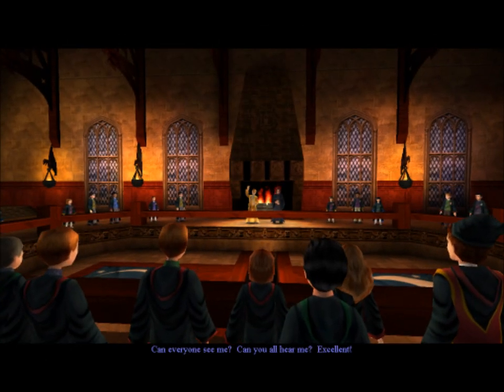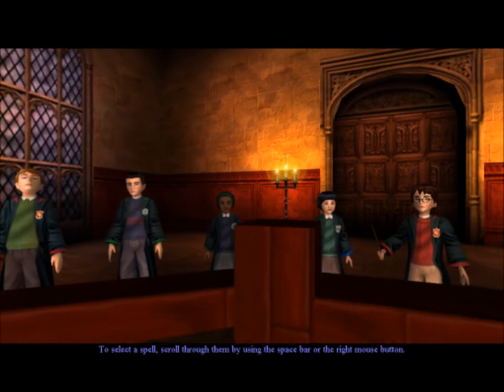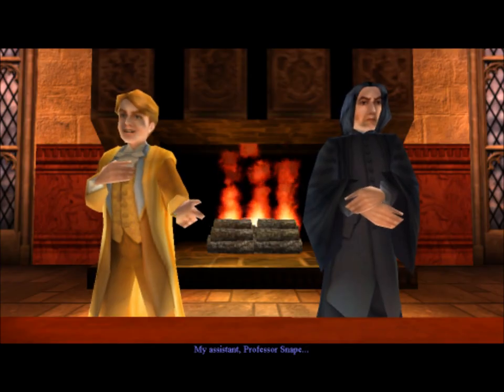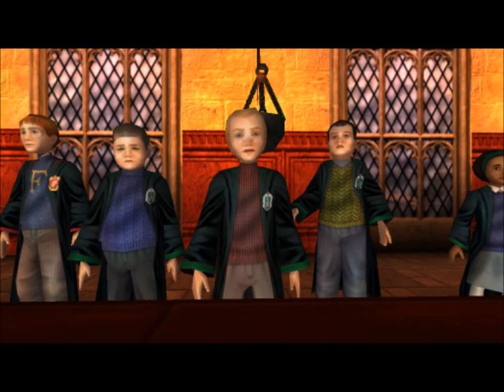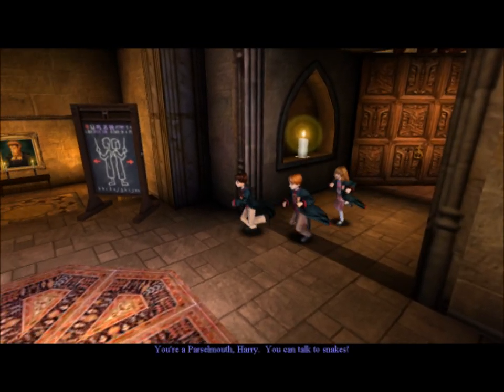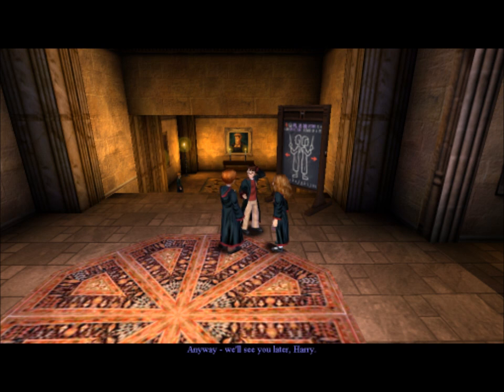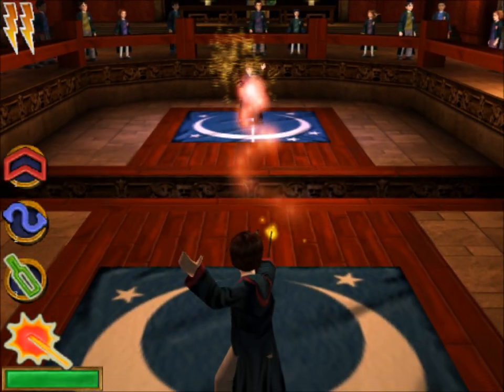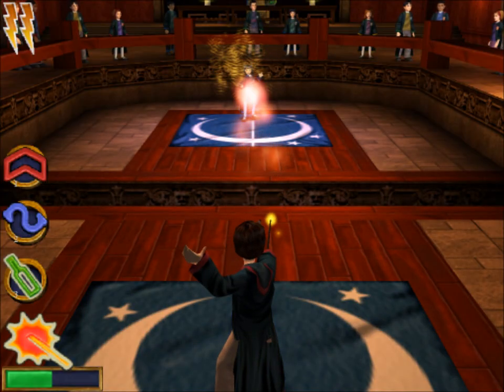Harry Potter and the Chamber of Secrets PC 100% Walkthrough - Part 6: Dueling Club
Dueling! A gourmand like Harry can't pass up on a prestigious membership in a club full of bean enthusiasts. An opportunity to impress girls, build up a fan base and strike rich to finally earn that Quidditch equipment. All this and more starting with a mexican standoff with Draco Malfoy, a snake drama that will put friendship to a test, and ending in a ping pong winning streak that will put Harry's name on top of some list on some blackboard in some room in middle of somewhere...

Rictusempra - This will be your main attack. It's quality over quantity with this one, you want to hit your opponents hard, and charge this lovely red cloud as much as you can. Or, if you are impatient, just fire a weak projectile at advanced opponents, and let their Expeliarmus enhance its power. Then you can do the same.
Mimblewimble - A tongue-tying curse worth casting on stronger opponents just to have it returned to sender and listen to Harry mess another spell up. After you're done giggling, it's not really worth using.
Expeliarmus - A necessity when it comes to stronger opponents, this changes the entire nature of the duel into a table tennis session. It's fast, it's dangerous, it's often unpredictable and it's absolutely entertaining. Gets even more exciting with moving bookcases and strafing opponents.

Taking a rest from the usual treasure hunt, no need to be on the lookout for secrets or wizard cards in this episode. Just pour yourself a glass of whiskey and enjoy a true gentleman's pastime!